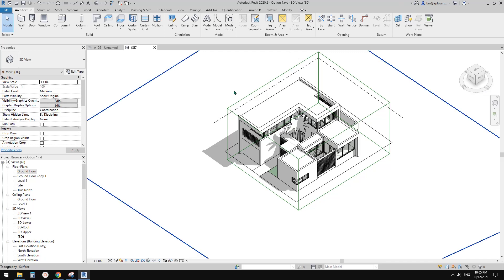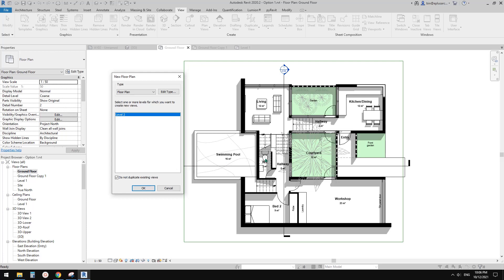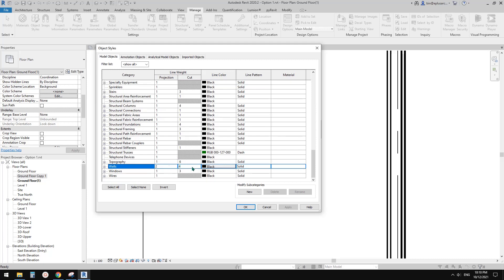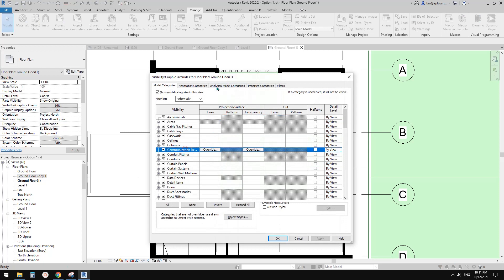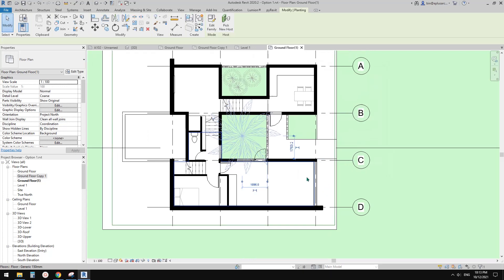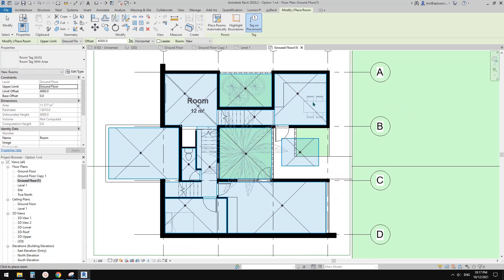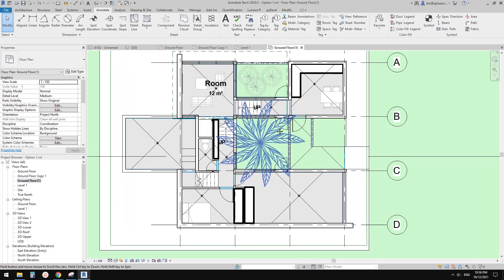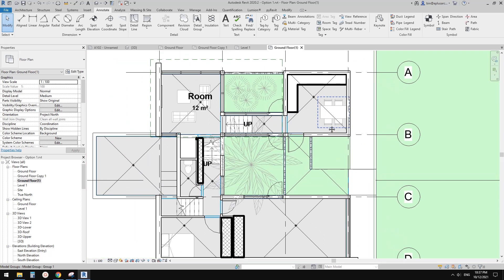Revit Exercise (Day 626) Some Basic Settings for Floor Plan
I guess this will be helpful for my first-year classmates. :)